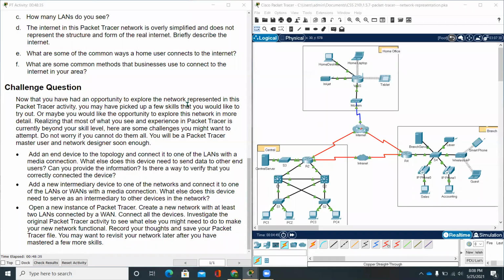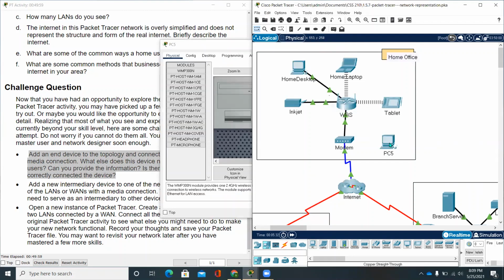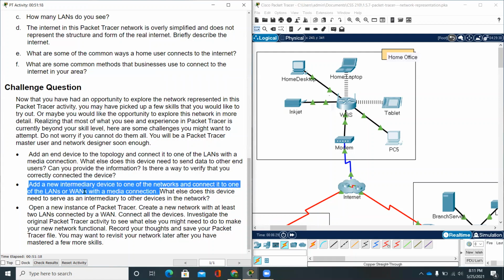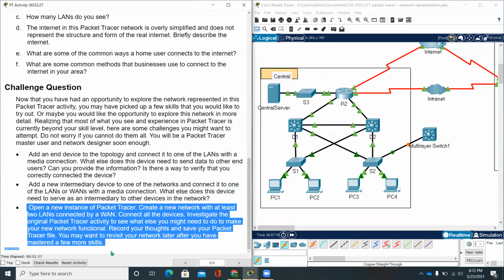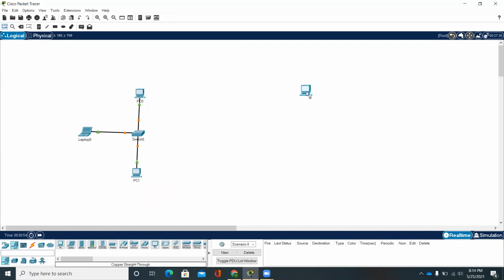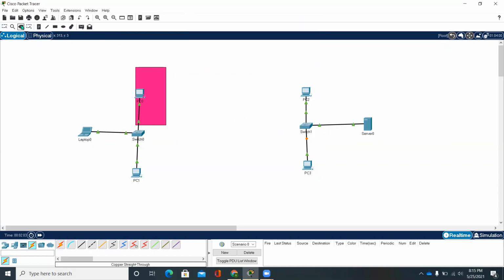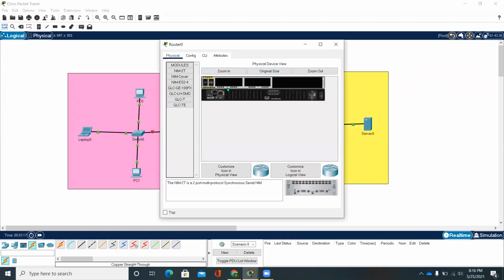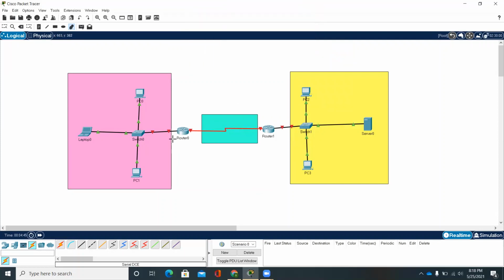1 5 7 Packet Tracer Network Representation (Challenge Questions)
CCNA: Intro to Networks
Hi, guys I was unclear on 2:09 of this video and I did some corrections down below. Please take a look for a better understanding.
2:09:- PC5 can communicate within a local area network, but when it needs to talk to someone outside of LAN, it needs an IP address, subnet mask, and default gateway.